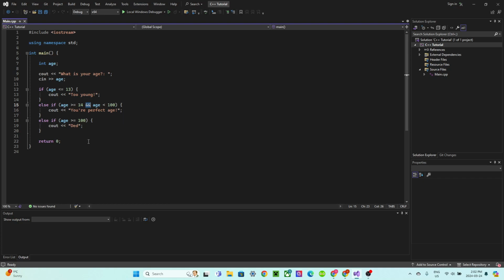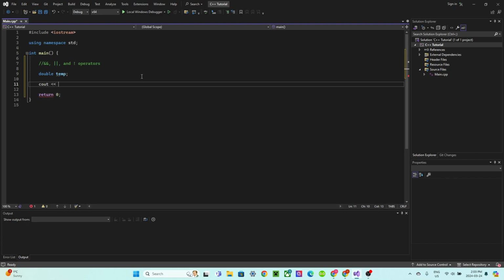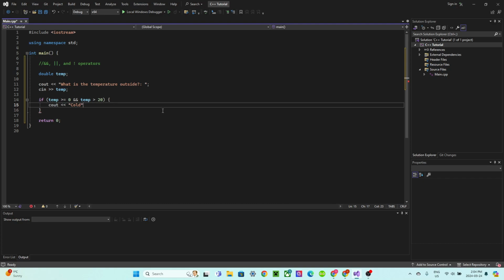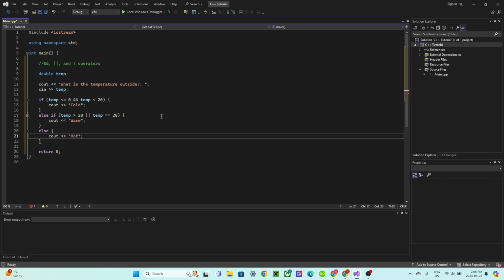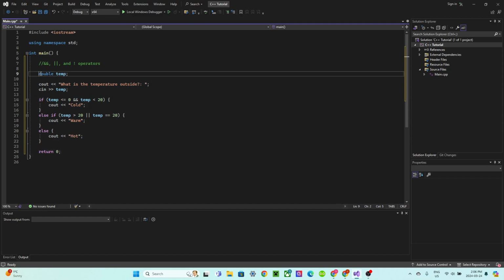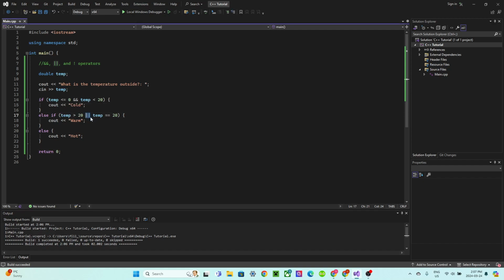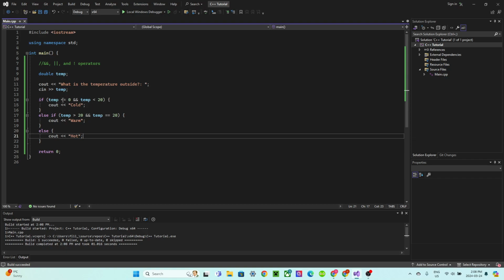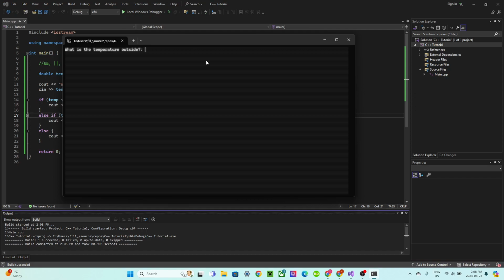C++: AND/OR/NOT Operators (Failed lesson 😂)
This lesson was kind of a fail, but this episode at least helps you understand the premise of it!codeit